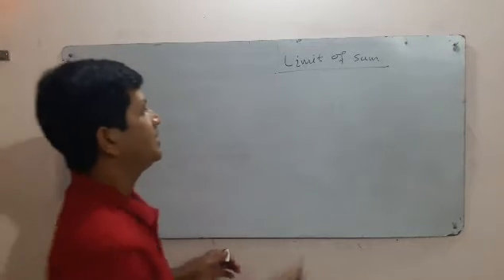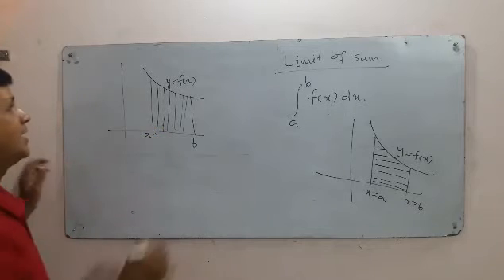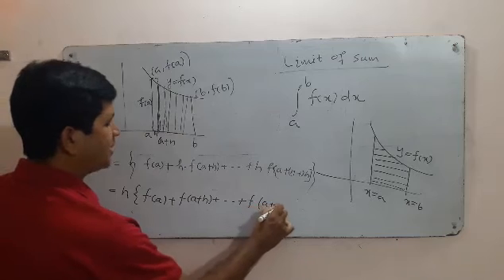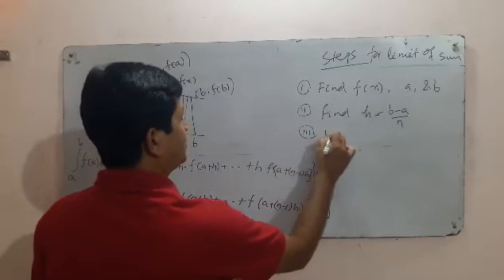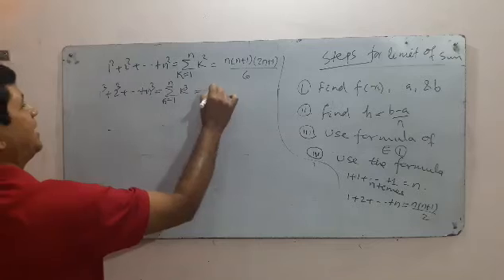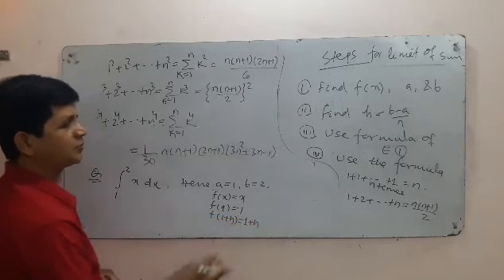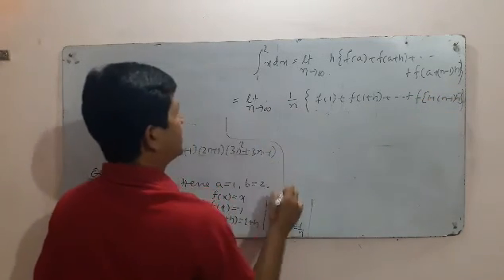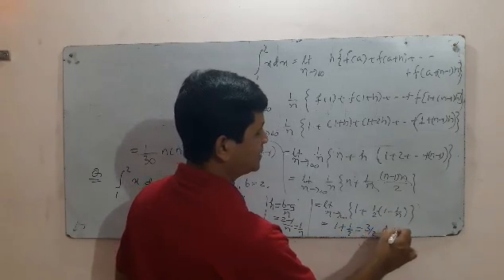LIMIT OF SUM.